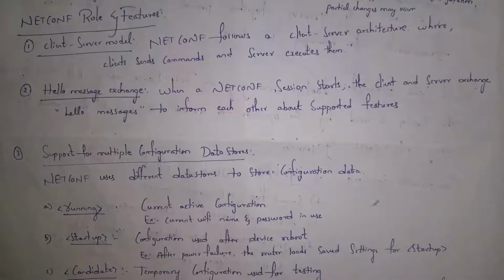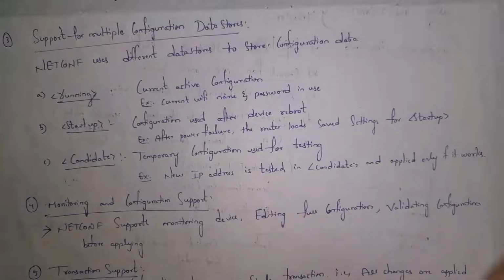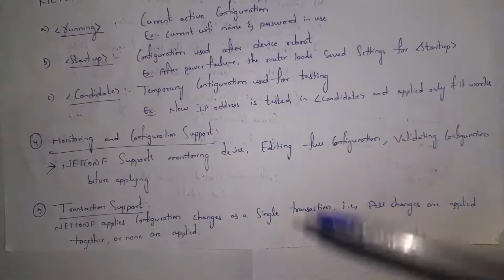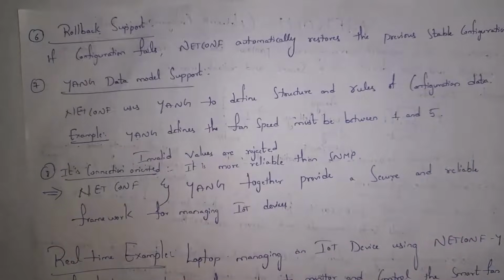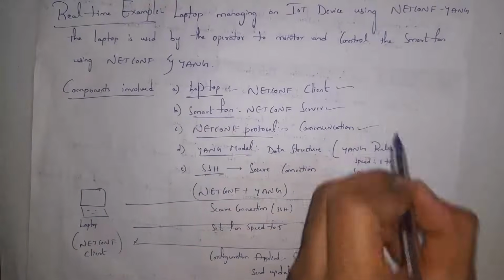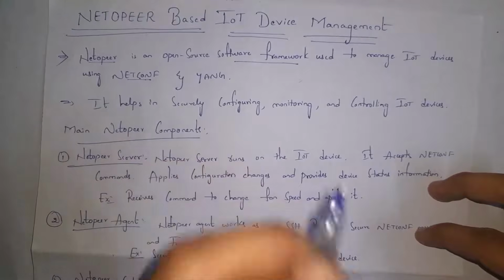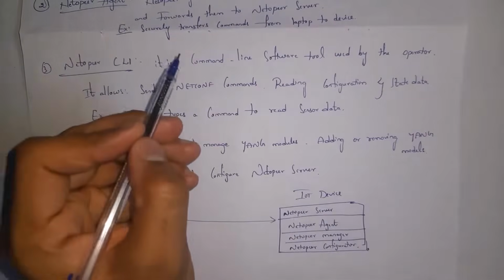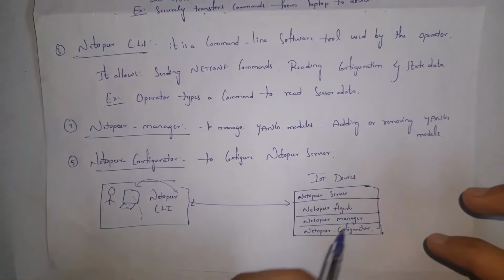netconf, network configuration protocol, managing and iot device using netconf yang, netopeer